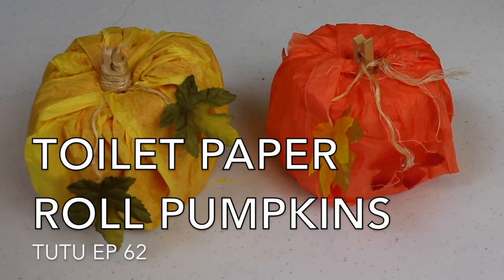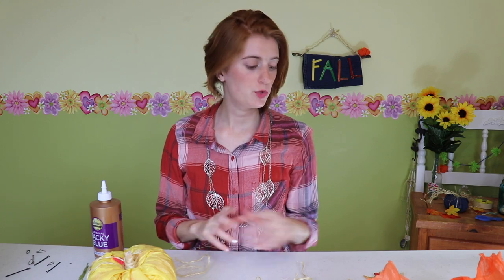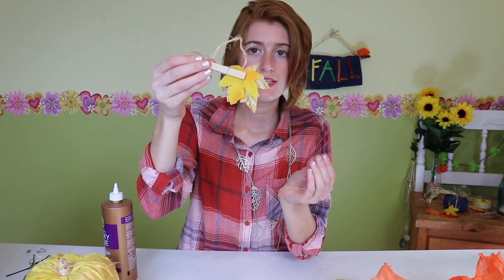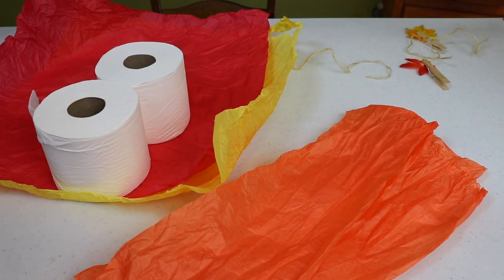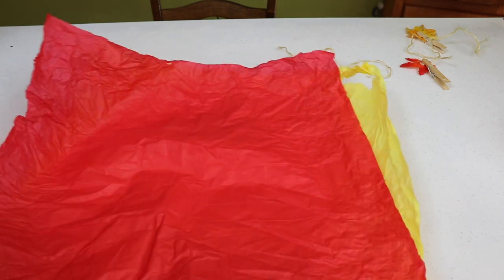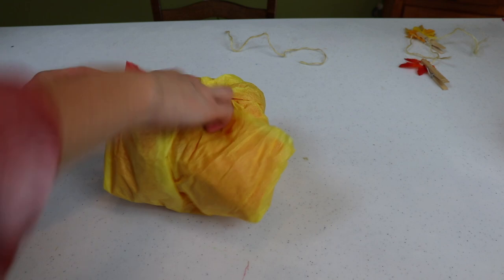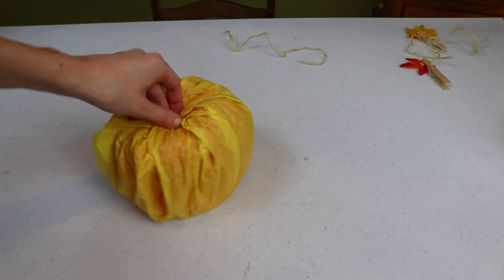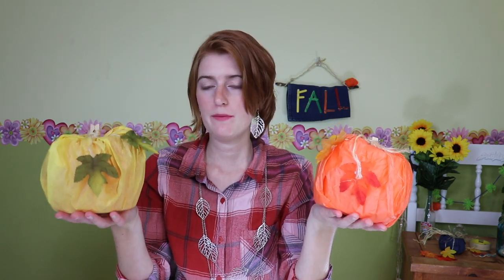Toilet Paper Roll Pumpkins | Easy Fall DIY Decor | TuTu Ep 62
With this simple project, fall decorations are a wrap! What makes these toilet paper roll pumpkins awesome? They are...
1. fast and easy
2. inexpensive
3. easy to store
4. practical decor for bathroom
5. cute!

Materials:
Toilet Paper Rolls
Tissue Paper
Fake Fall Leaves
Tacky Glue (this stuff really is the best when it comes to tacky glue!)

Filmed with:
TAKSTAR SGC-598 Microphone